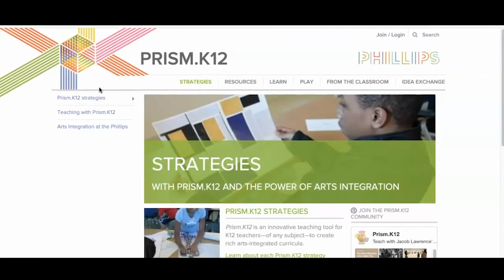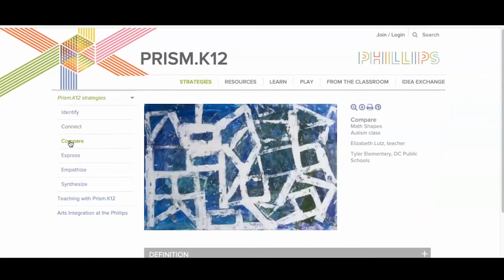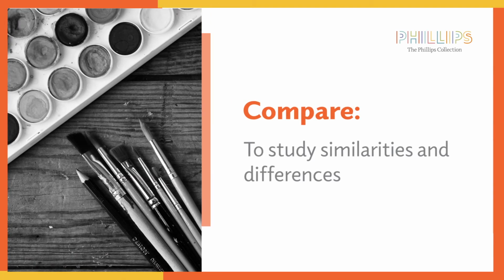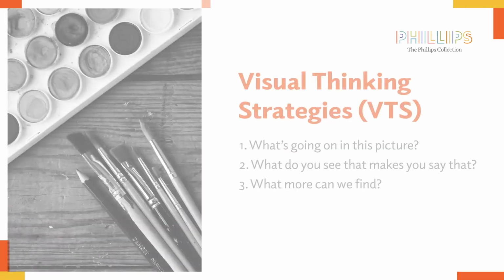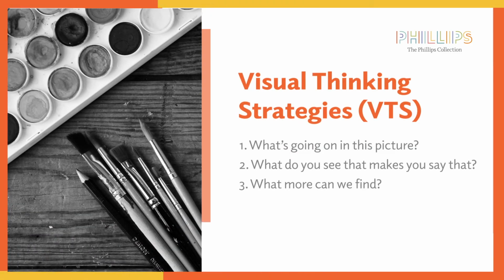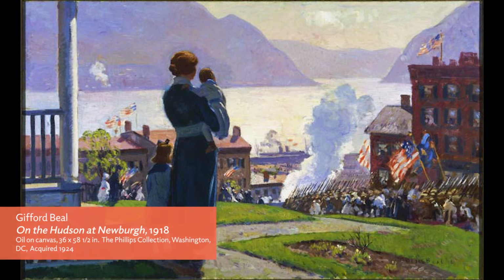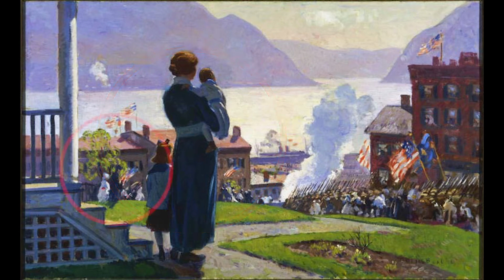Arts Integration with Prism.K12: Compare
In “Compare,” educators use Visual Thinking Strategies to compare and contrast two World War I-era works of art: Horace Pippin’s "The Barracks" and Gifford Beal’s "On the Hudson at Newburgh," a strategy applicable to any subject area.